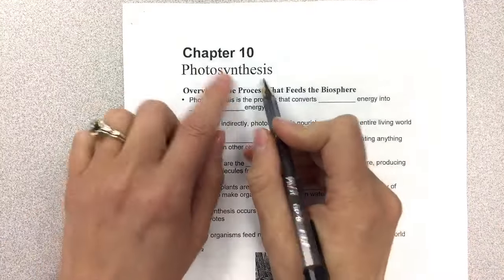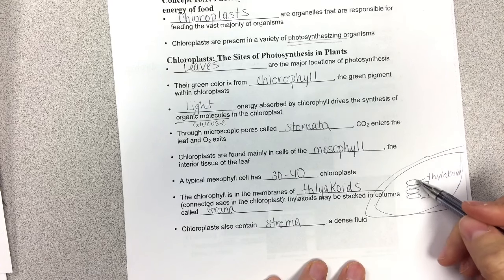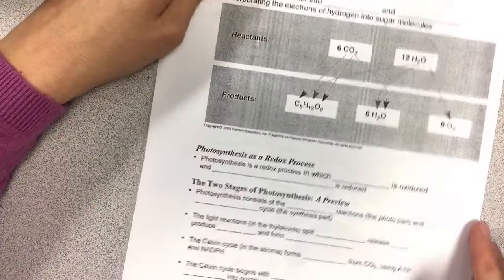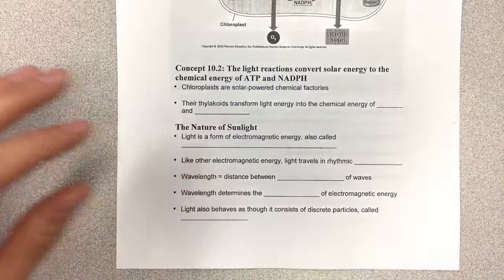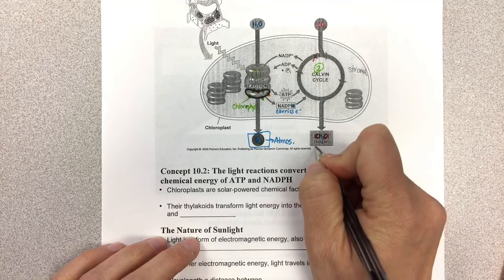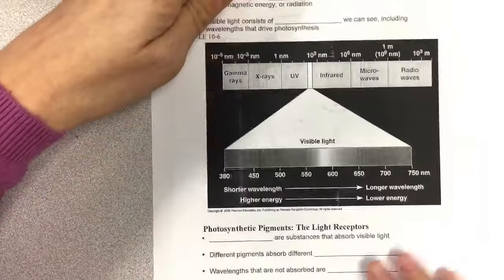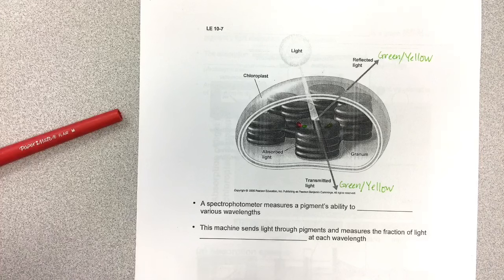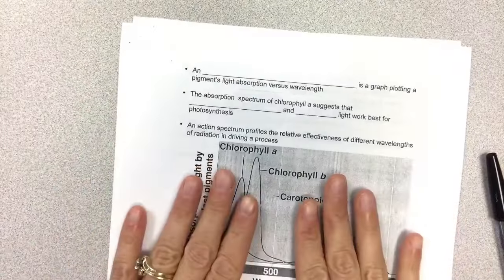Photosynthesis Part 1 Chapter 8